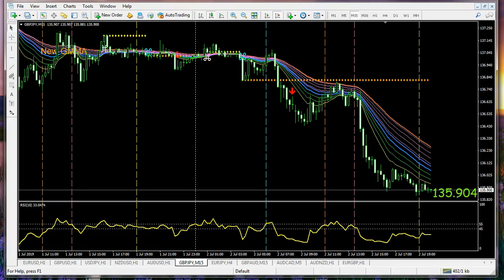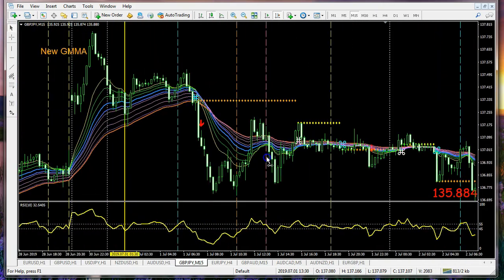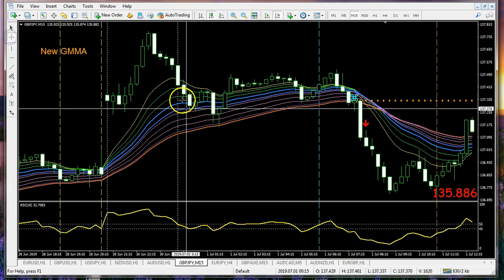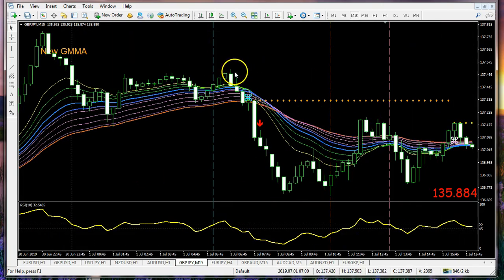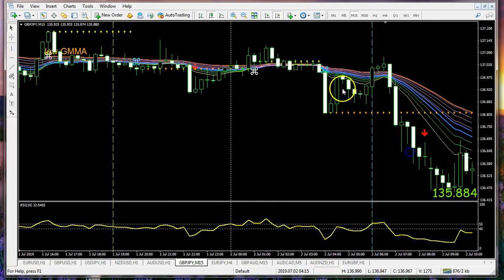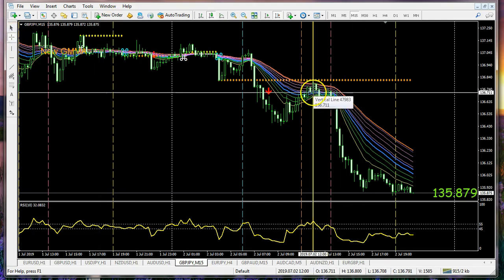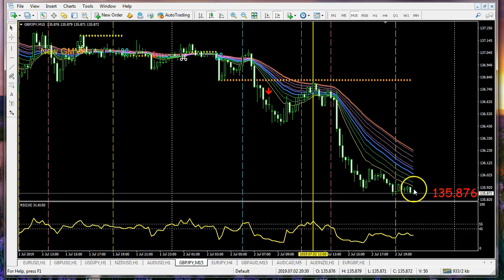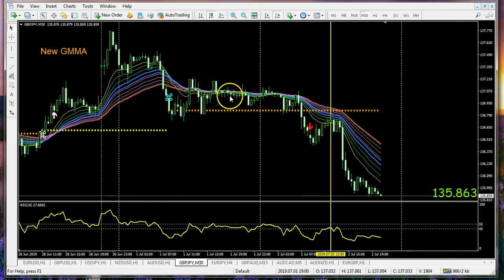Fireworks in GBP/JPY before the 4th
After the G20 and tariff discussions between the US and China, the GBP/JPY experienced two days of volatile price action.  In this video we use our Metatrader template GMMA to identify trade opportunities with minimum risk and great potential reward.  By waiting for a cross of the signal line (defined in our Amazon Kindle book the Amazing Zeelander Forex Trading System) and a pullback into the multiple moving average bands, we can be confident that a solid trade opportunity presents itself.  On day 2 of the video, this led to more than 75 pips of profit.

FxFortuneHunter.com -- where you can see how our templates are constructed from optimized industry standard indicators.